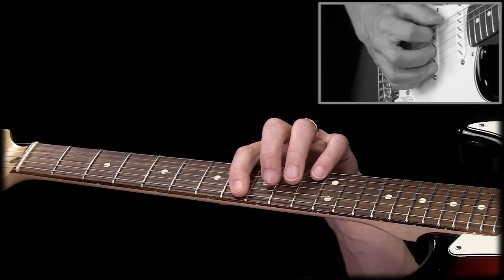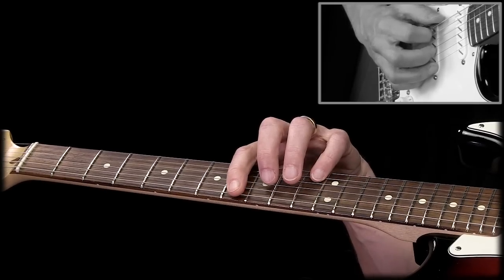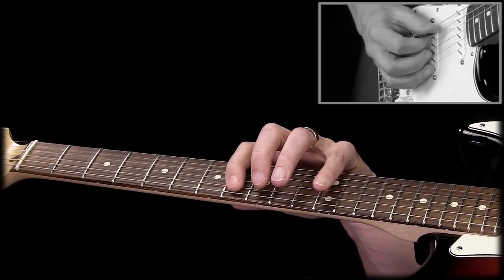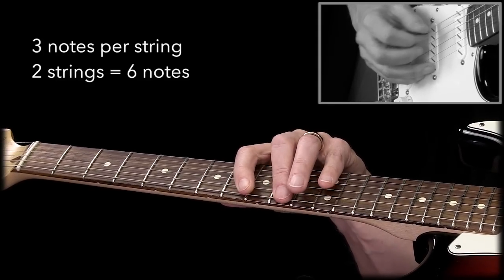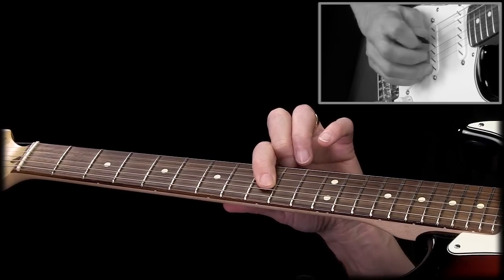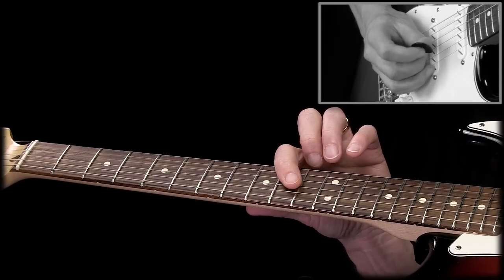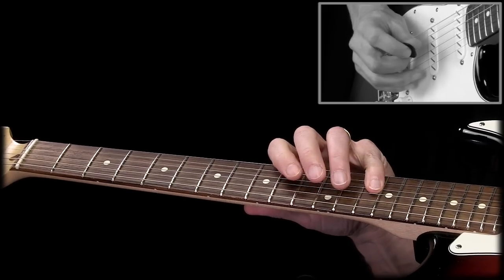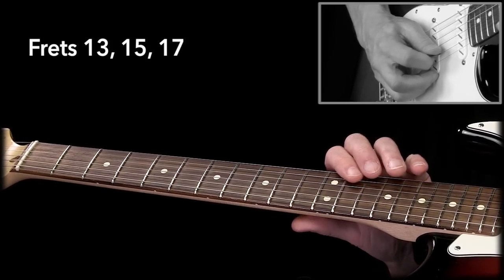Simple Major Scale Finger Pattern - Robert's 2 Minute Lessons (1)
Learn ONE simple finger pattern that covers 6 out of 7 notes! This is ONE of many ways you can play a scale on the guitar. I'm not saying you must play it this way, but it may be helpful for many players. Realize this is just scratching the surface!

Every Friday, a new 2 minute lesson will be ready for you! Join as a member and receive tablature, Guitar Pro as well as the backing track for the lesson.